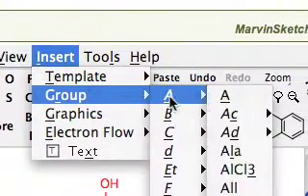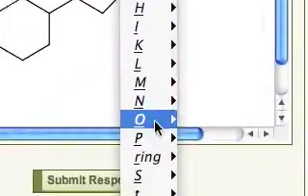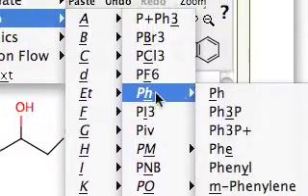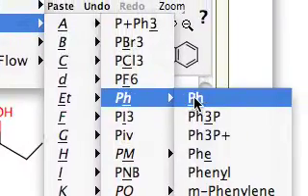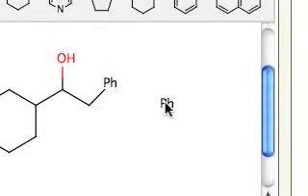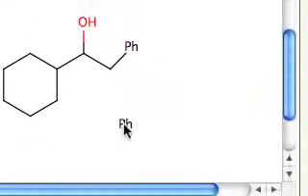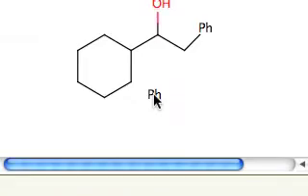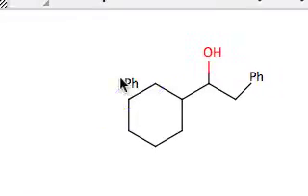Ring Opening of an Epoxide with Phenyllithium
The reaction of phenyllithium with an asymmetric epoxide is shown.  Note the regioselectivity under basic conditions is directed toward the less substituted carbon of the epoxide.